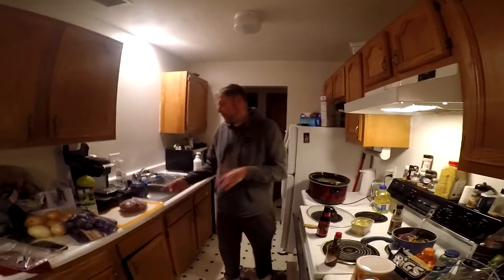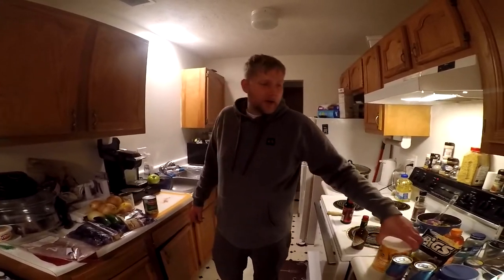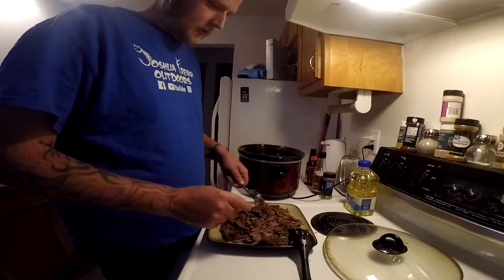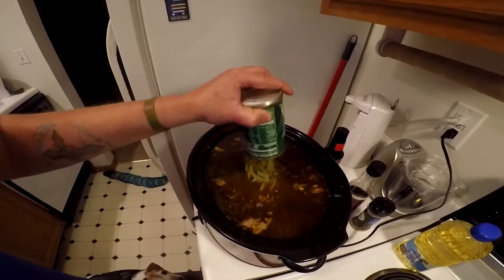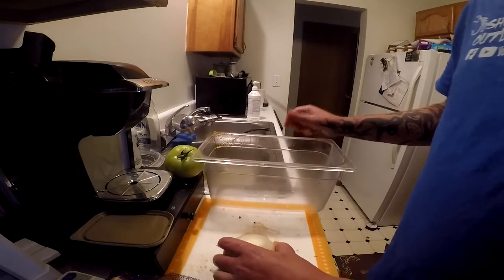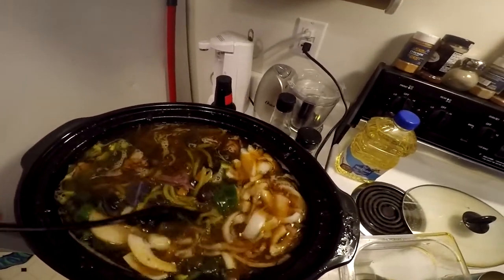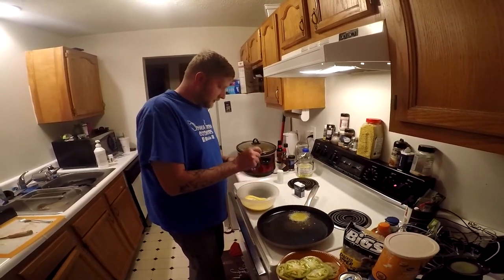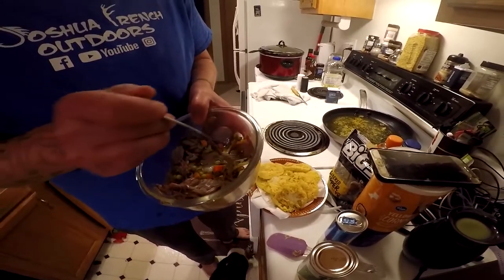Deer Roast (Deer meat Tuesday)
Best Deer roast ever along easy prep.
Crock-pot cooking